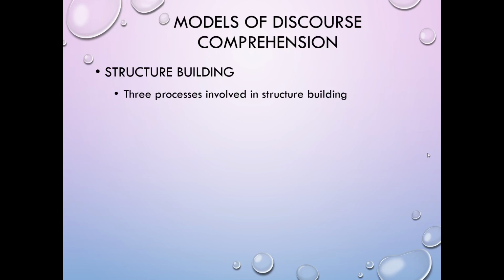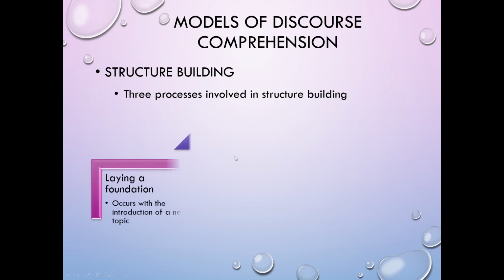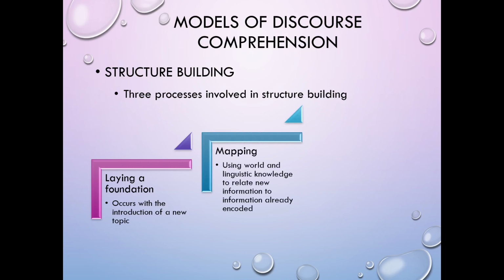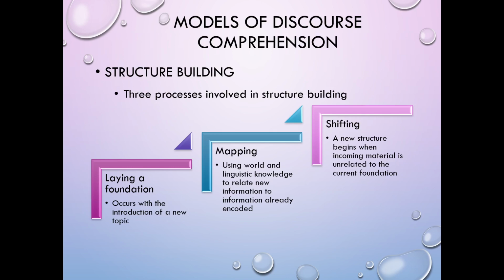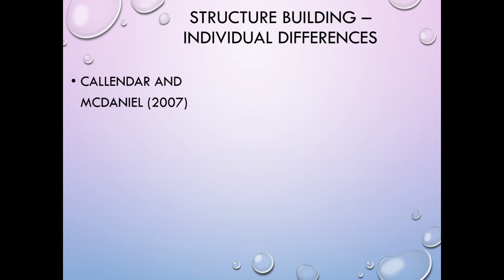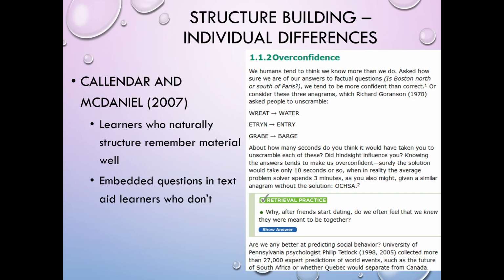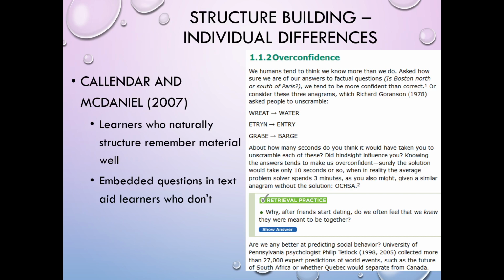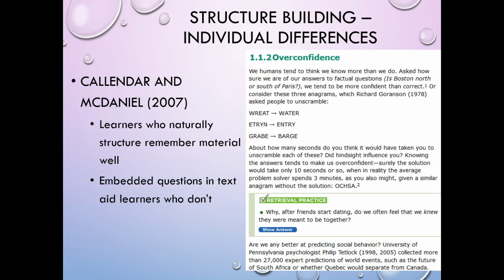Cog Psy 10 5 Structure building